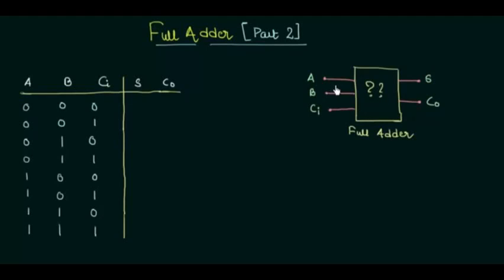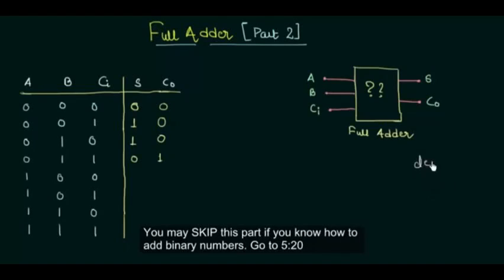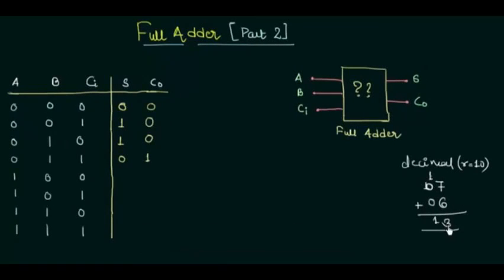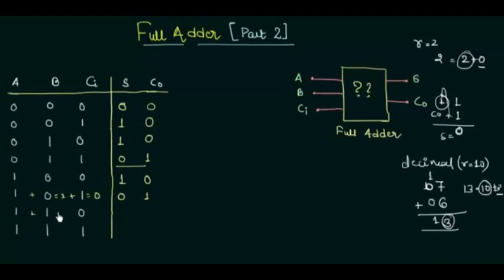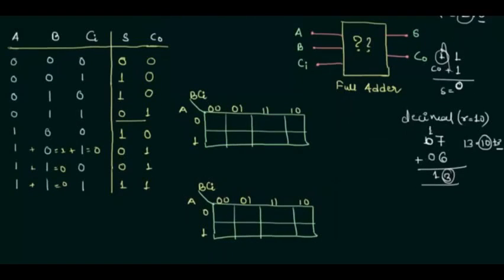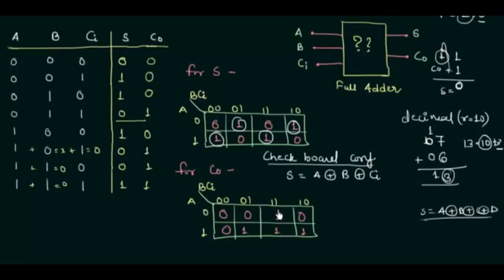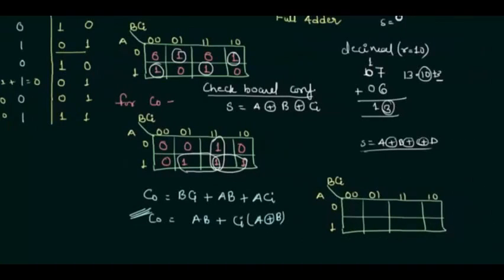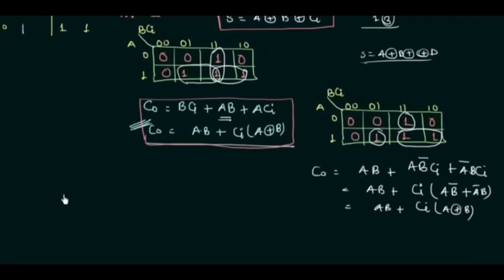pipraloy full adder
Develop a passion for learning